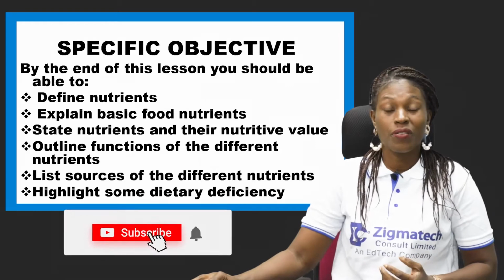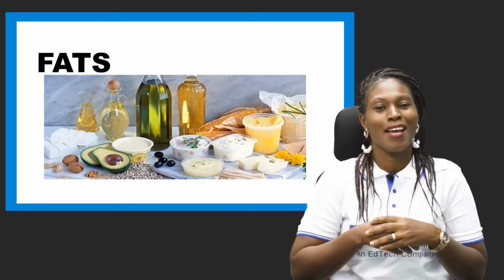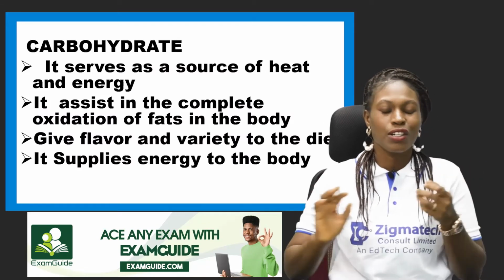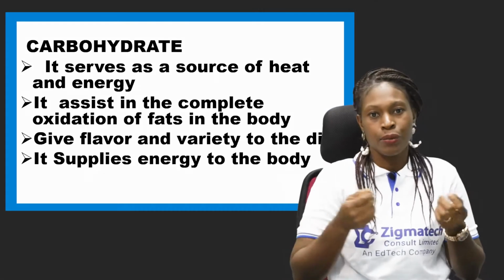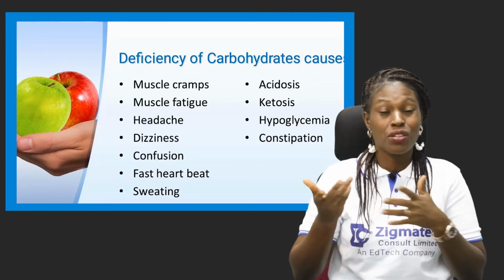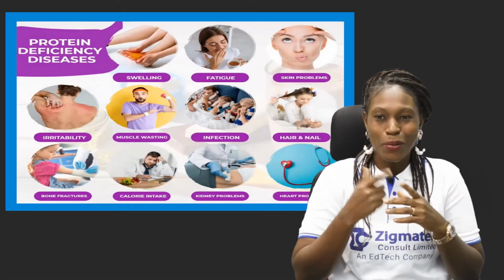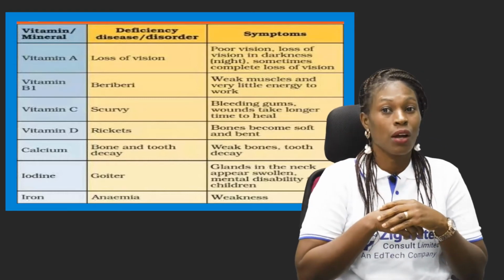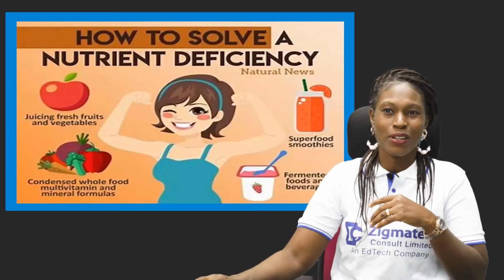FOODS AND NUTRITION | INTRODUCTION TO FOODS AND NUTRITION III | NUTRITION AND HEALTH | EXAMGUIDE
DEFINITION OF NUTRIENTS
BASIC FOOD NUTRIENTS
NUTRIENTS AND THEIR NUTRITIVE VALUE
FUNCTIONS OF THE DIFFERENT NUTRIENTS
SOURCES OF THE DIFFERENT NUTRIENTS
DIETARY DEFICIENCY

This video will help a student in O level class or Senior secondary school who is preparing for exams such as WEAC, UTME, JAMB, GCE, IJMB, JUPEB, KCPE, and SSCE to come out in flying colors.